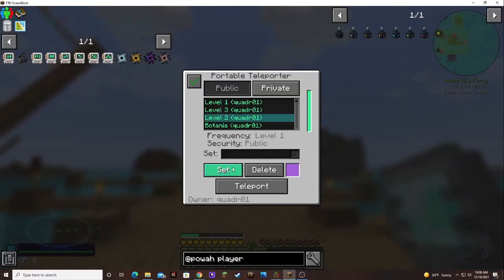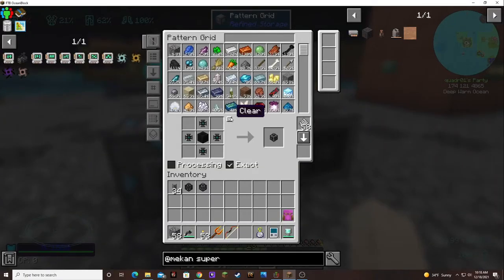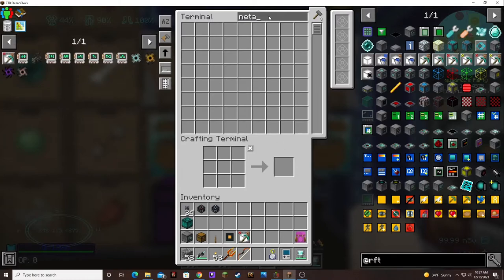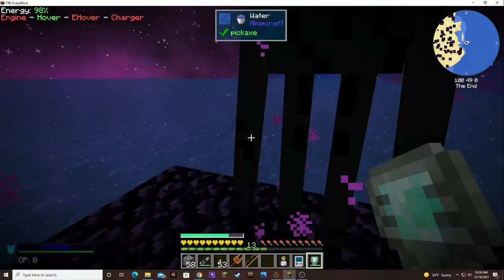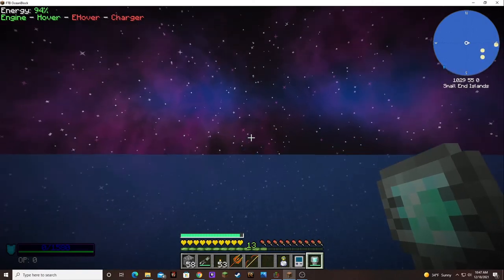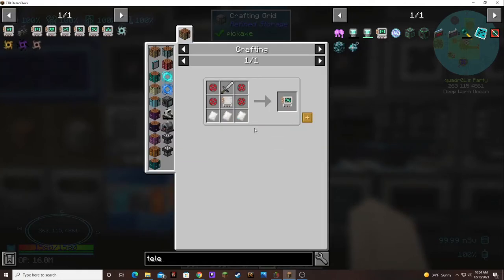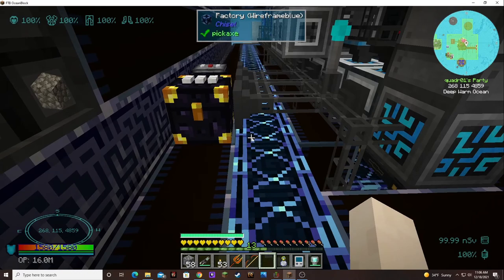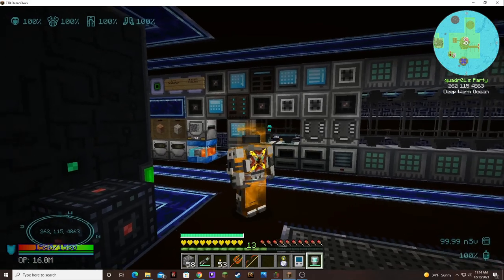Ocean Block Episode 103: End Quarry